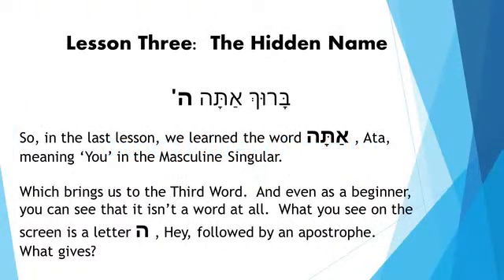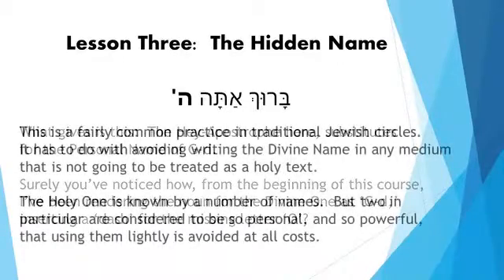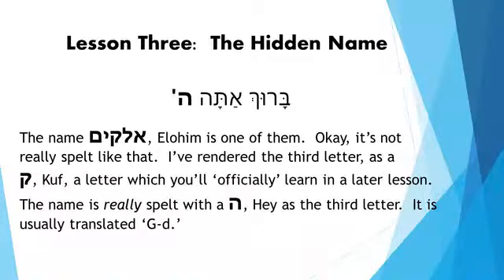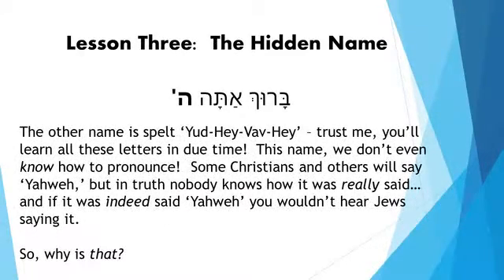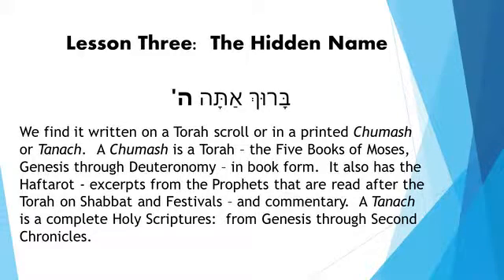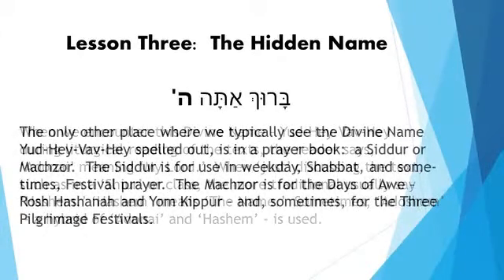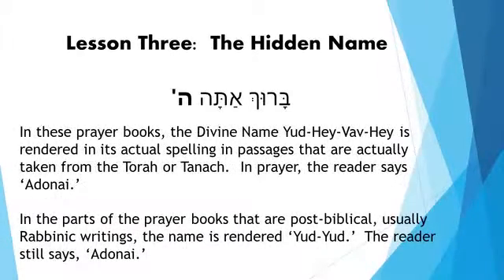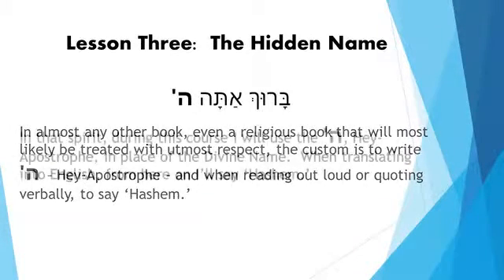Basic Hebrew Reading Lesson Three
Third lesson of a Basic Hebrew Reading  course, designed for those who would like to participate in synagogue services.